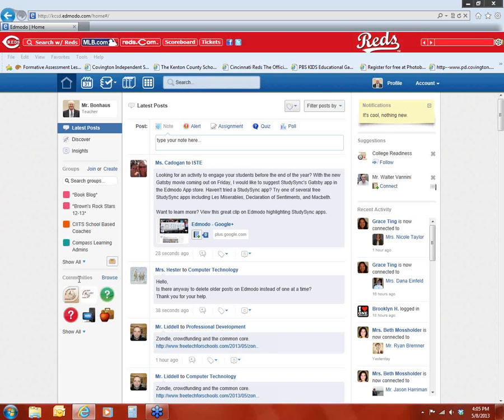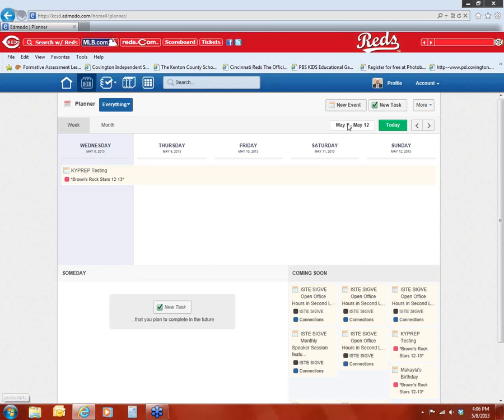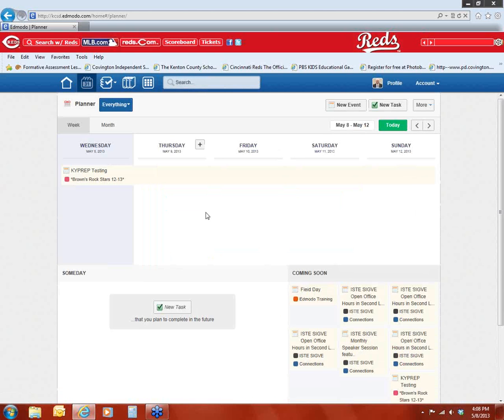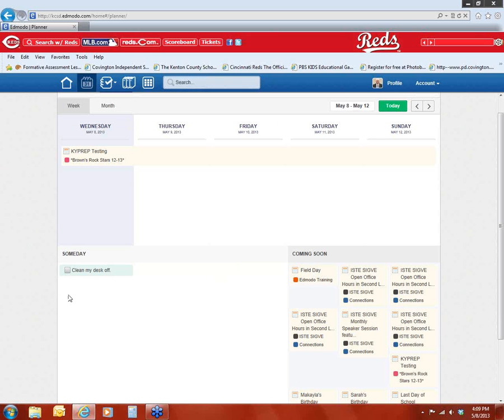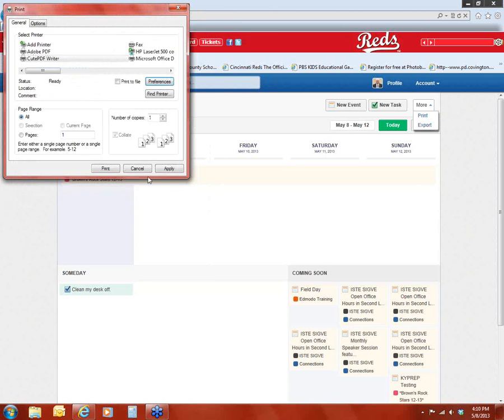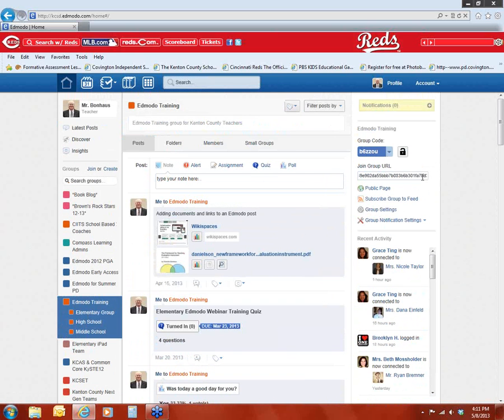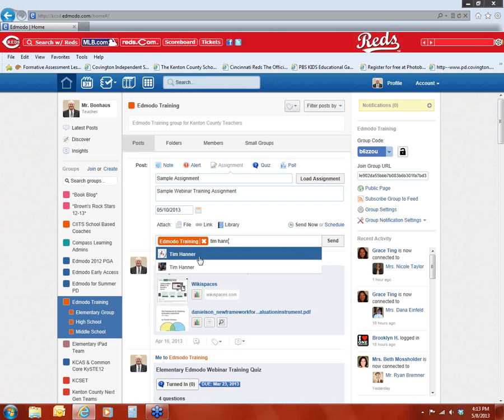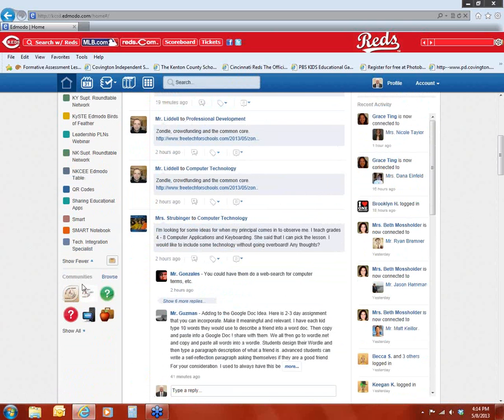Edmodo: Using the Calendar - Elementary